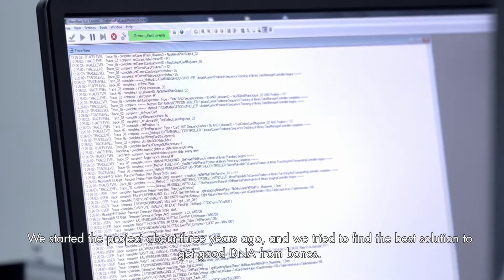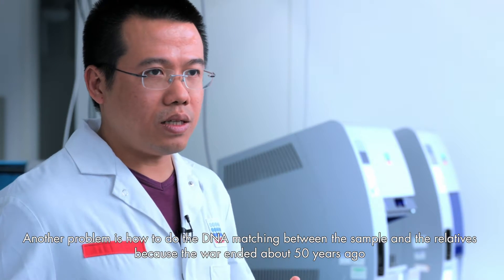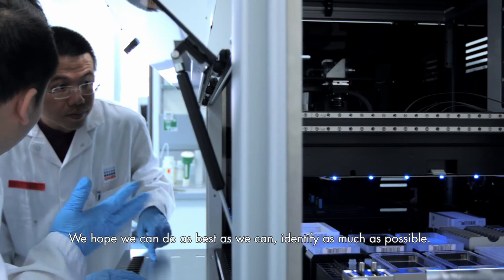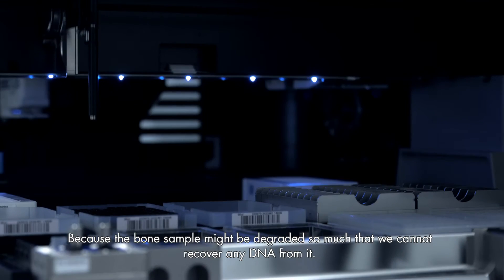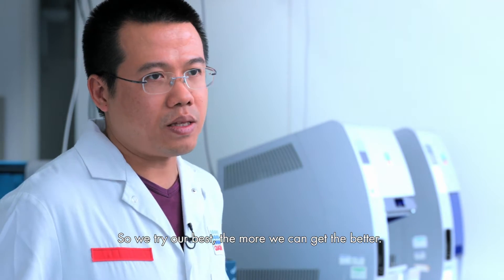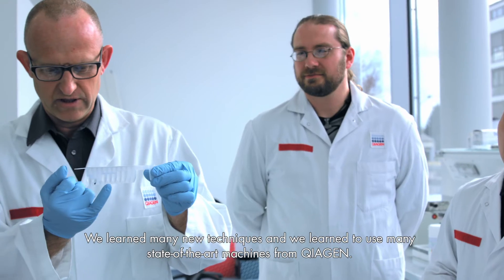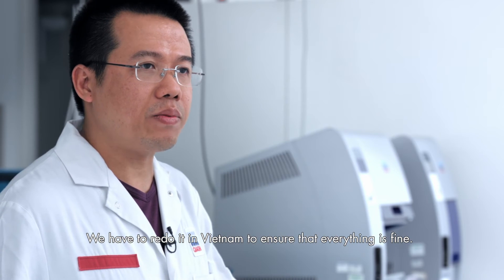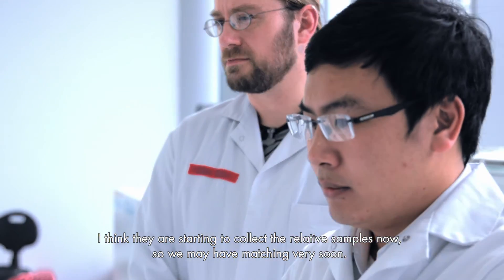Interview: Dr. Cuong Nguyen on the importance of "Project 150"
Dr. Nguyen, Head of the Bioinformatics Lab at the Institute of Biotechnology, Vietnam Academy of Science and Technology, comments on the challenges associated with Project 150 and its importance for the Vietnamese public.